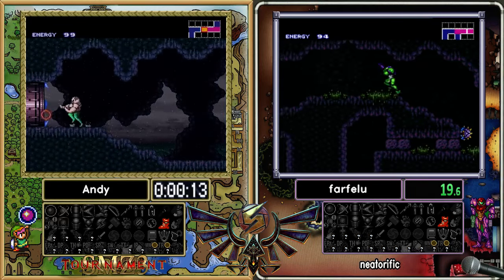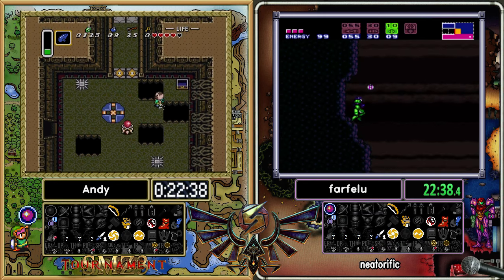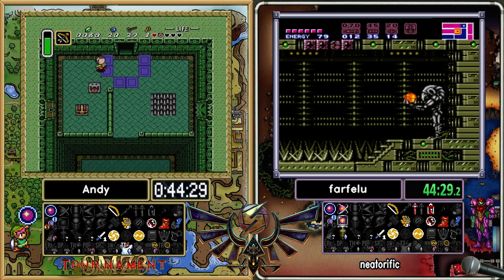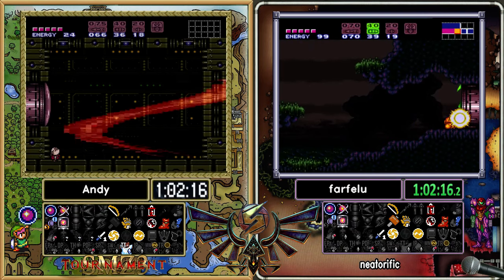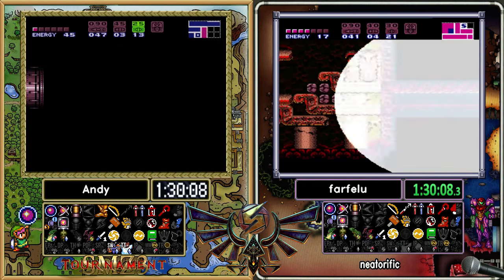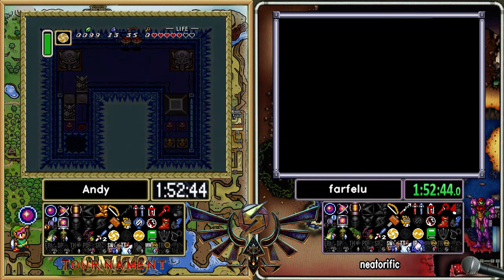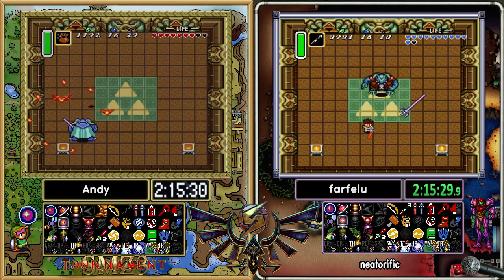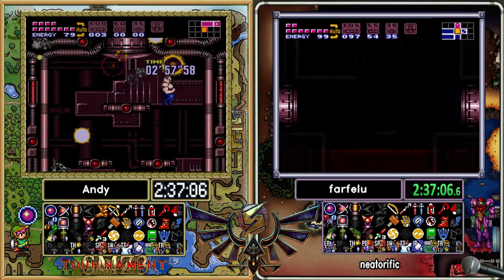Andy vs farfelu. SMZ3 2025 Tournament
Super Metroid ALTTP Combo Randomizer Tournament 2025

Six weeks of 1v1 Swiss races, followed by a best of 3 bracket for the top 16 players. All races are Normal 7/7/4 with starting Boots. Rules